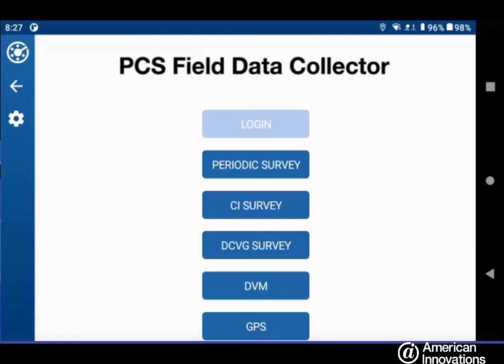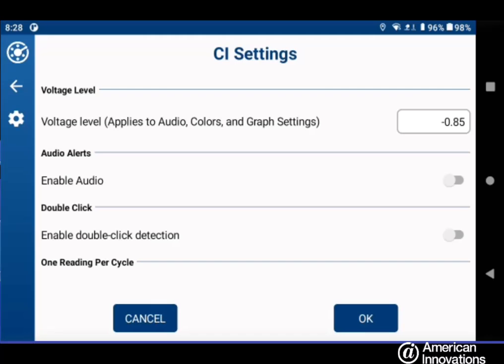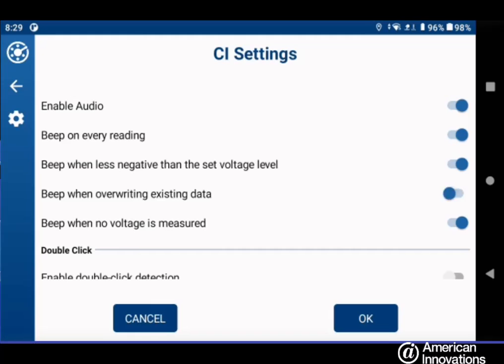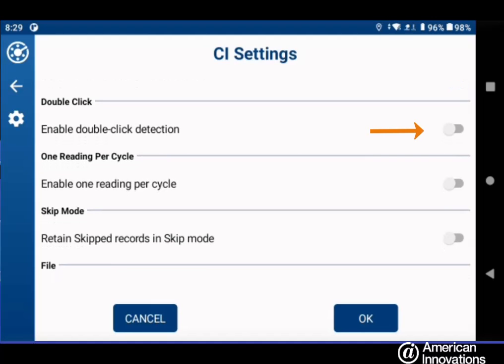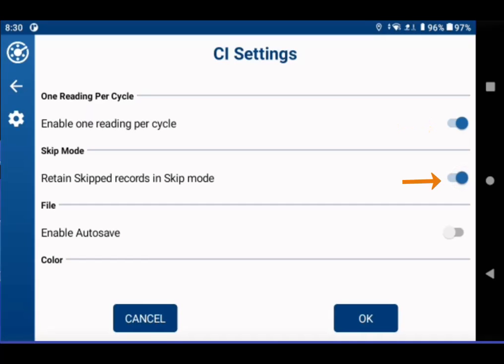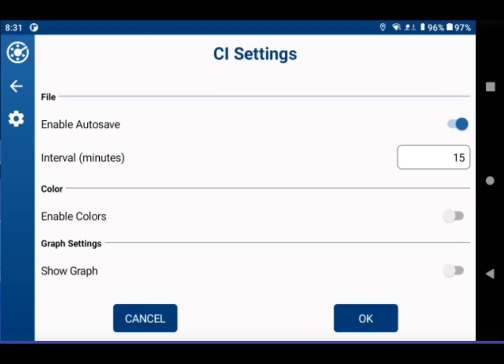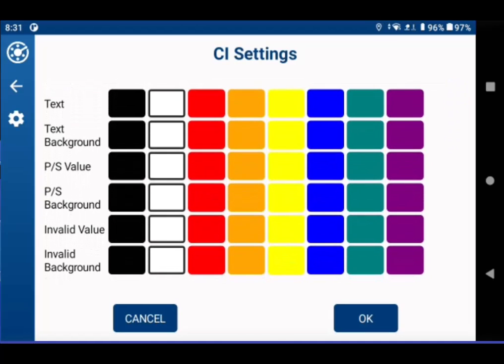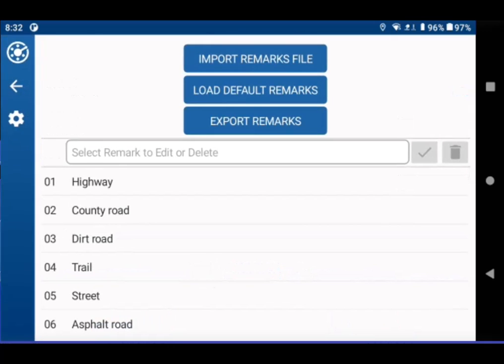Close Interval Survey Module - Settings Overview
This tutorial covers the global settings for the CI Survey module

These include:

Alert options

Skip Mode

Autosave

Colors

Remarks